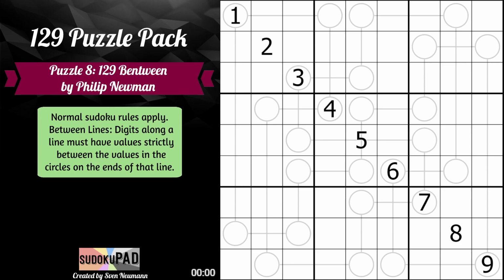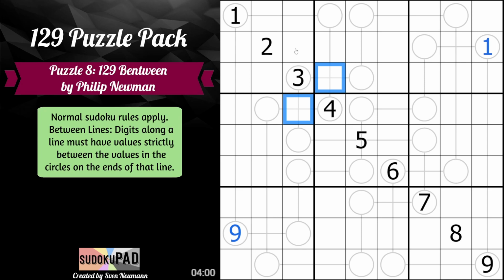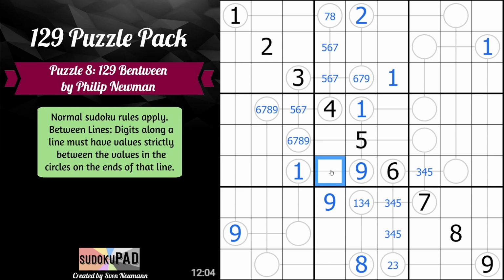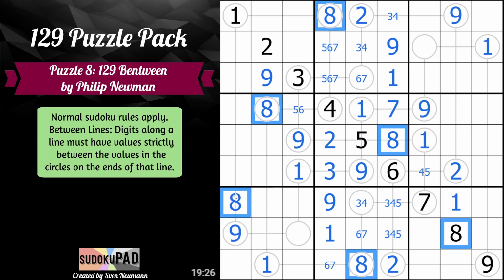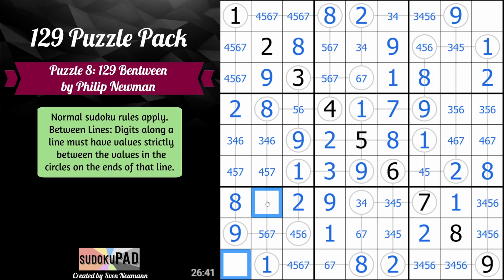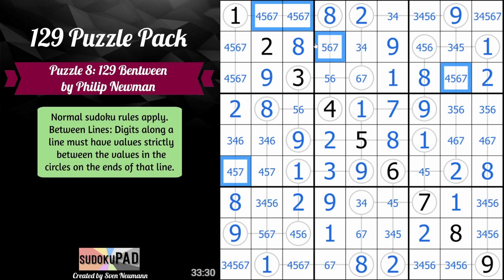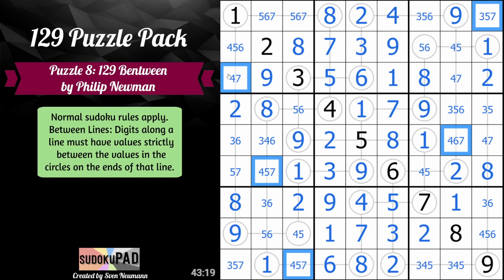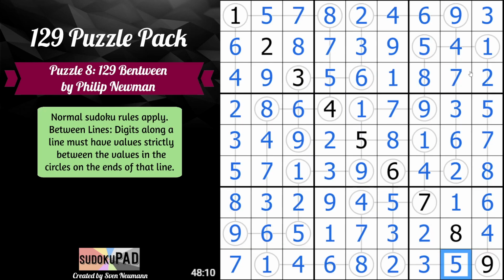Philip's 129 Puzzle Pack - Puzzle 8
This is a video where I solve a puzzle from Philip's Free 129 Puzzle Pack.